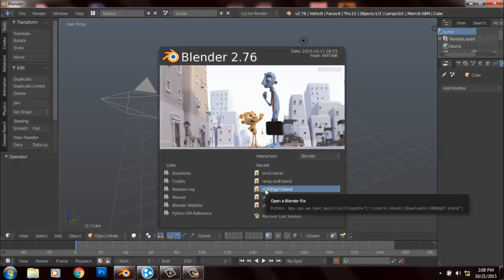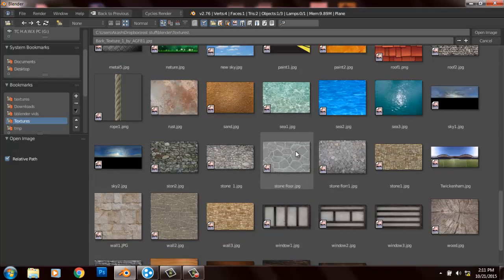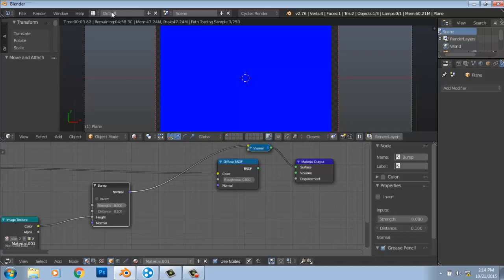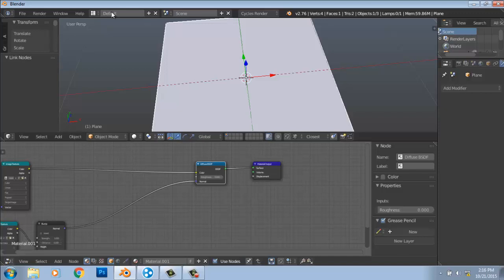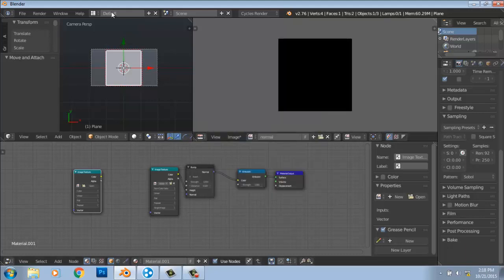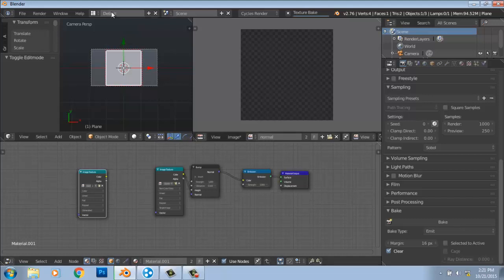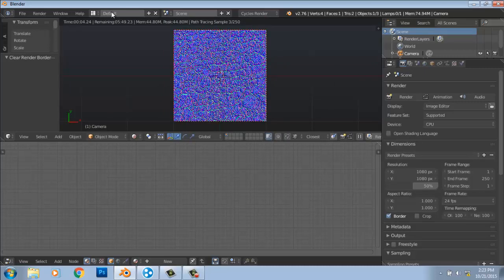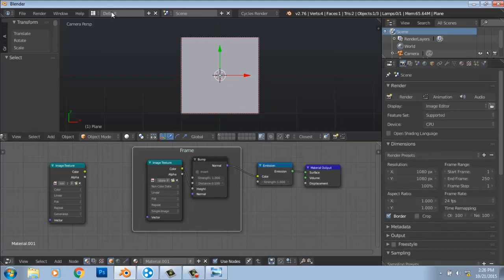Generating Normal Maps via Blender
This tutorial shows you how to make a normal(bump) map and use it in blender or export it externally and use it in other softwares.